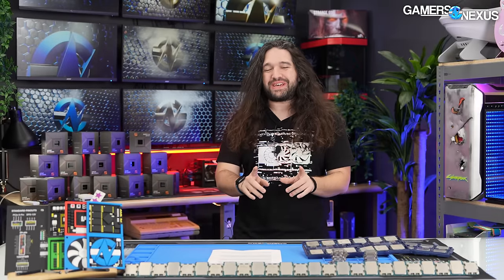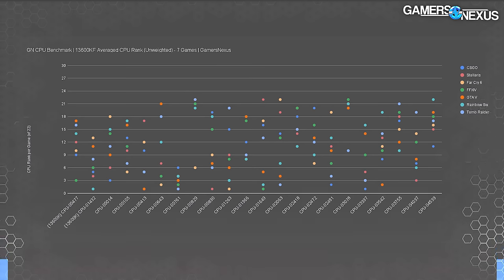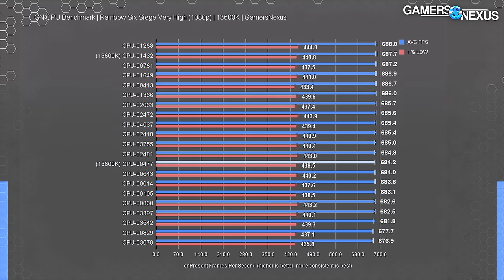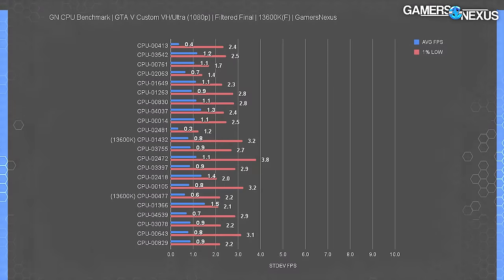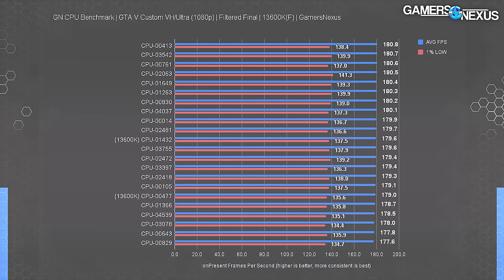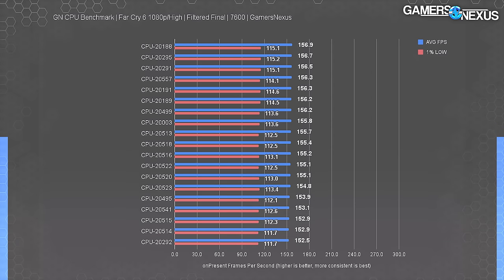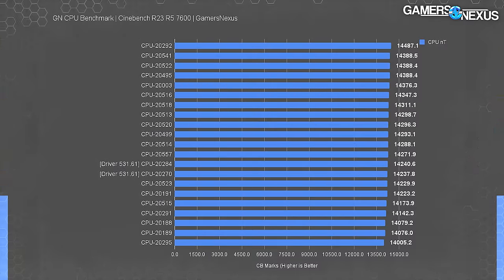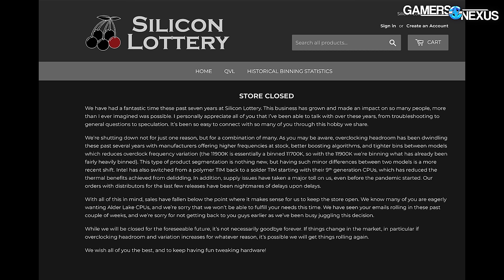"NOT ENOUGH SAMPLES" - Benchmark of CPU Sample Size ft. 68 CPUs, HUB, & Der8auer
This video is a new entry to our "Most Annoying Comment Benchmark" series, which last time featured the comment of "Too Much Thermal Paste." This time, we're visiting the complaint of sample size. We (and likely most reviewers) have seen this comment posted in comments sections for years -- mostly whenever the person's favorite CPU brand doesn't win -- and now it's time to address that: We tested 68 CPUs, with 20 units per model x 3 models, plus some extras. And this time, we invited Der8auer and Tim from Hardware Unboxed to join us. That's not to mention the fact that, ultimately, asking for more samples isn't viable for reviews. If the options are "no reviews at all" and "reviews with 1 sample but lots of reviewers," we'd always take the second. Also, it doesn't matter in our testing. At least, not for gaming. We'll talk about that.

We bought these CPUs and spent around or over $10,000 on them for this video. Factoring in the 100+ hours of time to put this together, we're not likely to make money. And that's OK! We wanted to know the answer to this, and it's worth knowing with relative certainty going forward. But if you do want to support us, head over and grab something to help our next sample size test! And there's a secret code in the video relating to the CPUs...

(And note that this isn't about the silicon lottery for overclocking -- that's different)

Intel i5-13600KF on Amazon
AMD R5 7600 on Amazon
AMD R3 4100 on Amazon
Intel i7-13700K on Amazon
AMD R7 7800X3D on Amazon

TIMESTAMPS

00:00 - The Sample Size Test, ft. HUB & Der8auer
03:09 - An Educational Opportunity: Testing Variance
04:25 - Please Take Our CPUs
05:57 - Important Testing Details
08:11 - Rainbow Six Siege on the 13600K(F)
09:17 - IMPORTANT NOTE on STDEV
13:23 - AMD R5 7600 Rainbow Six Siege
15:45 - Final R5 7600 Rainbow Six Chart
18:05 - R5 7600 GTA V
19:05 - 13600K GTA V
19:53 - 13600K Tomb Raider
20:43 - R5 7600 Tomb Raider
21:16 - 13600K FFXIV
22:10 - R5 7600 FFXIV
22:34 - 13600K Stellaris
23:17 - R5 7600 Stellaris
23:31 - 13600K Far Cry 6
25:25 - R5 7600 Far Cry 6
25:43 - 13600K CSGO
26:52 - R5 7600 CSGO
27:49 - R5 7600 Cinebench R23
28:58 - Consistency of Rankings
31:44 - 20x R3 4100 Tests & Summary
33:54 - What This Means for Reviews
34:38 - Der8auer Joins: OC & Power
39:04 - HUB (Tim) Joins: A Single Sample is Valid

Host, Writing, Test Lead, Video Editing: Steve Burke
Testing: Patrick Lathan
Testing, Editing: Mike Gaglione
Video: Vitalii Makhnovets